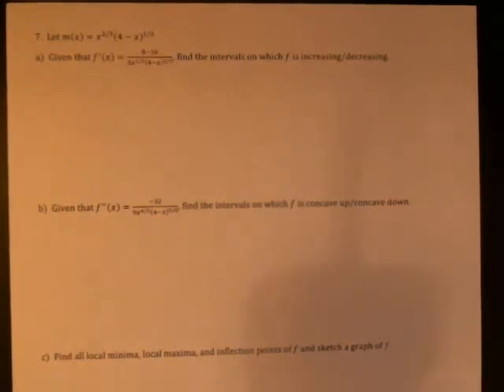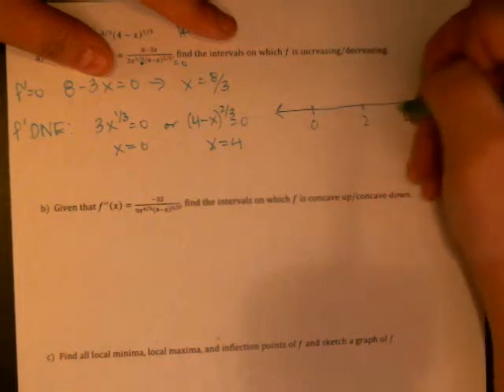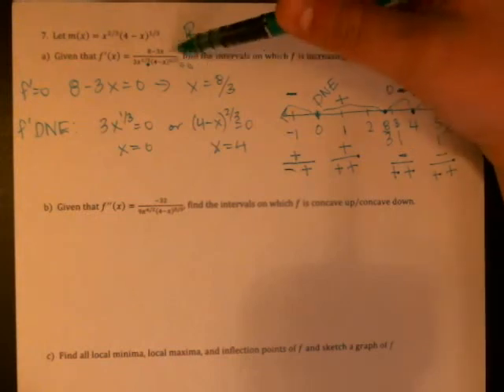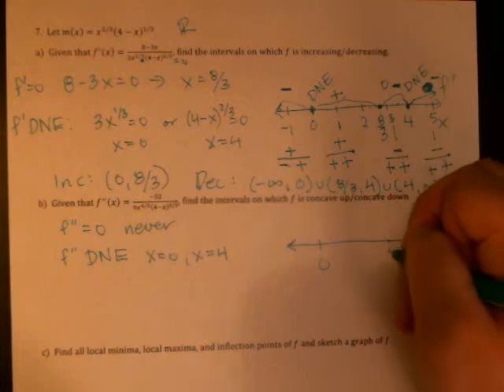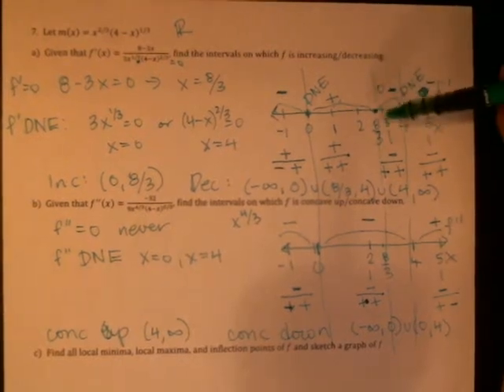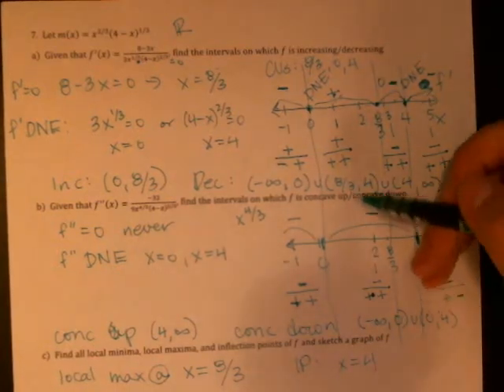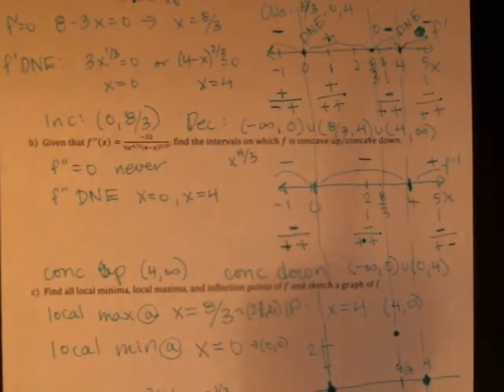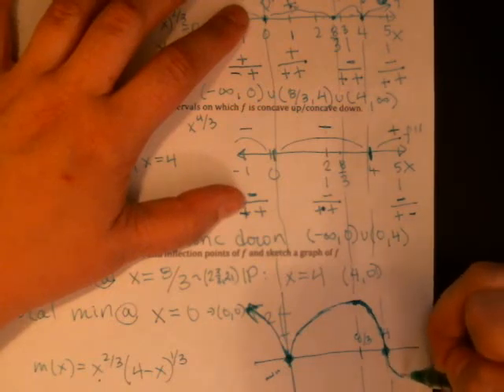3 1 example 7